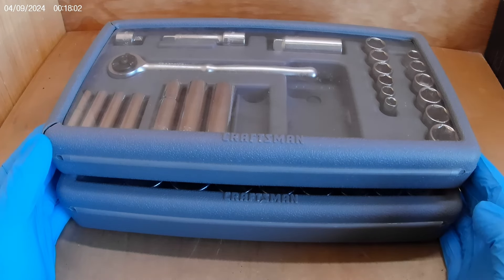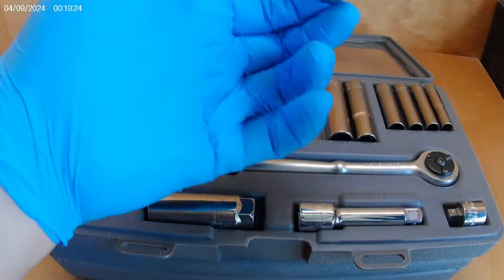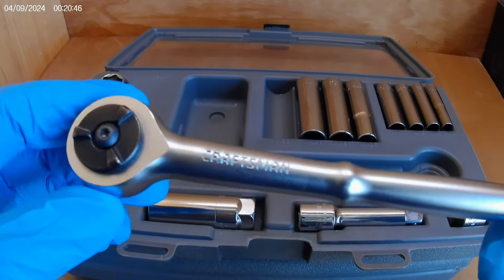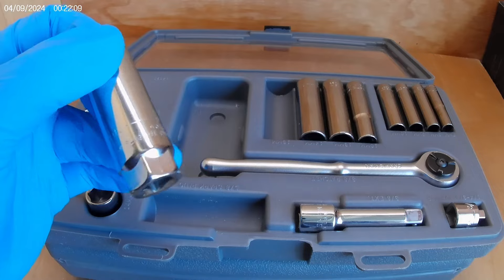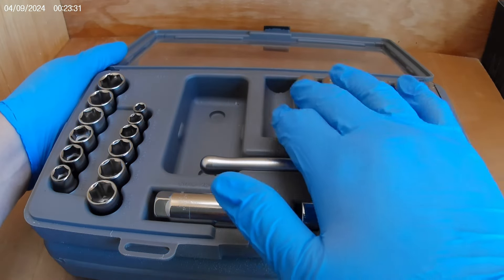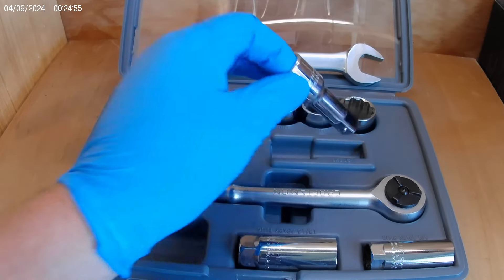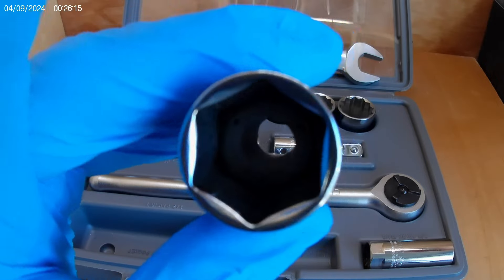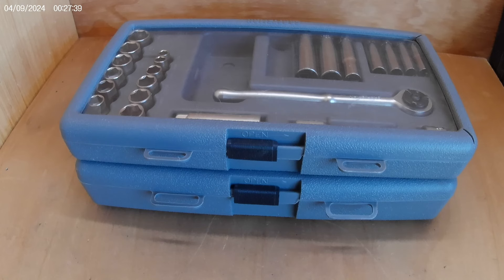Vintage 90's Tools Craftsman Sets - Last Minute Pick Up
Got a call this weekend from a previous estate sale that I picked up some tools. Told me they had a couple more items if I was interested. When I found out what they were I didn't even haggle $40 for these to Craftsman Sets! Check it out!

please check out my eBay Store where some of these items can be found for sale.